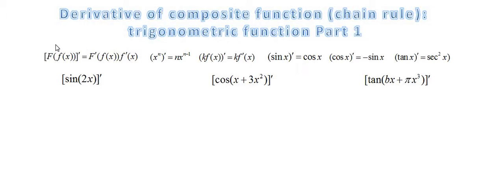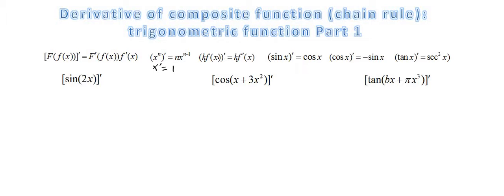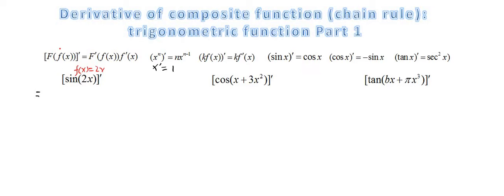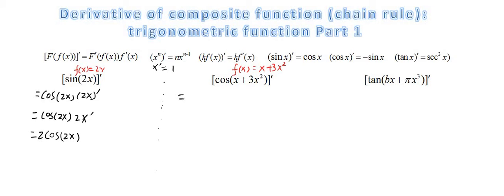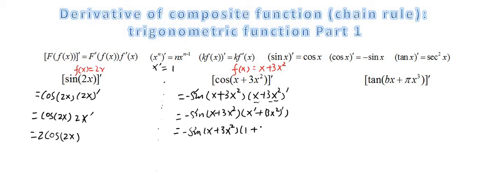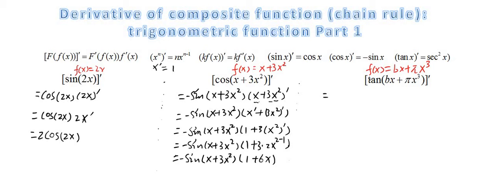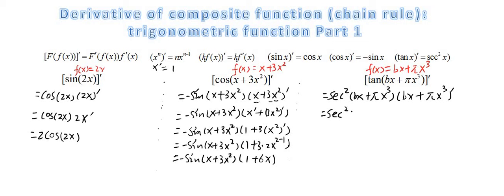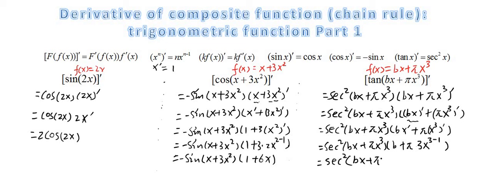Derivative of composite function (chain rule): trigonometric function Part 1